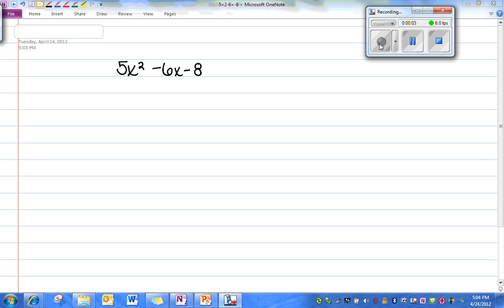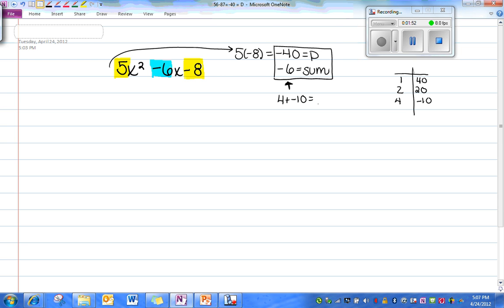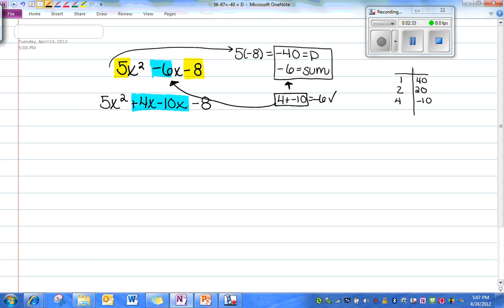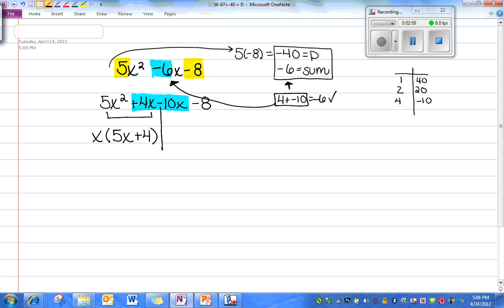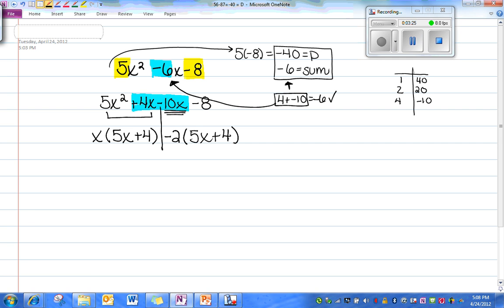trinom lc big